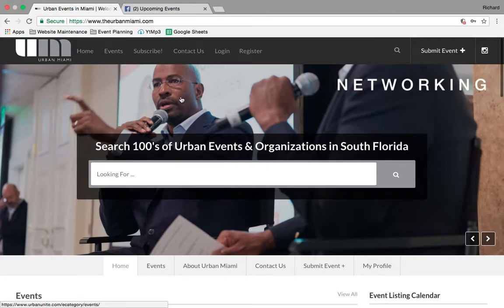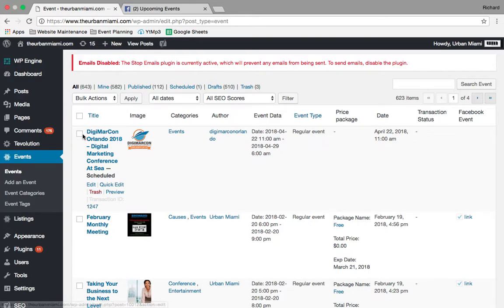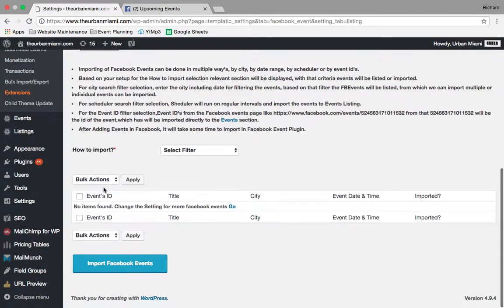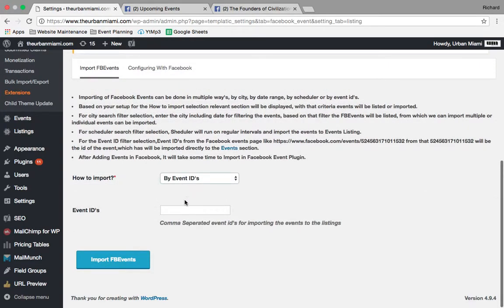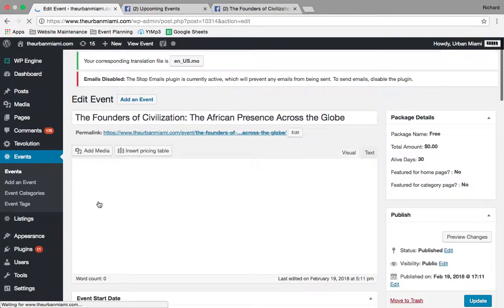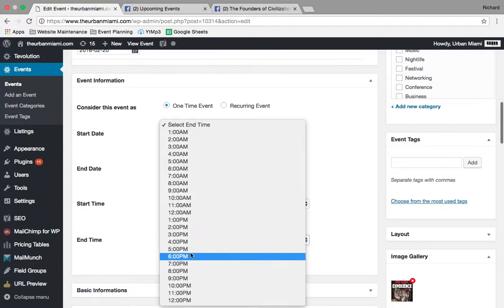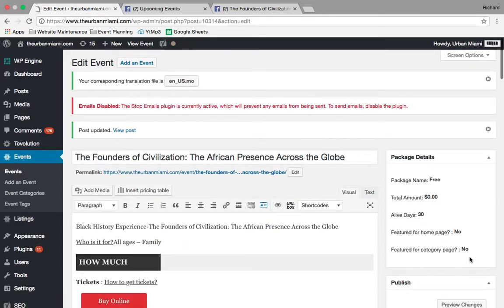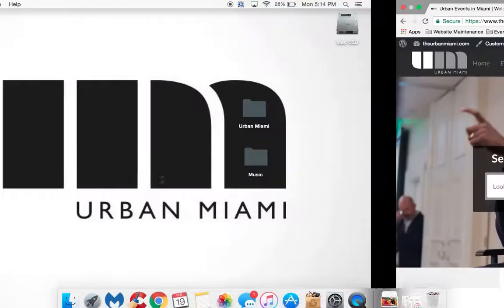Import Facebook Events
Tutorial on adding Facebook events to Urban Miami.